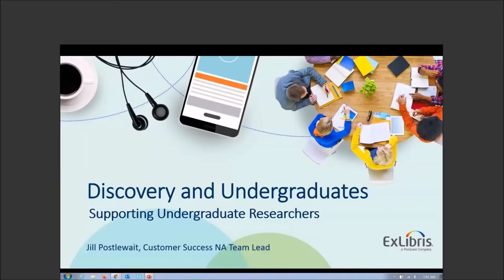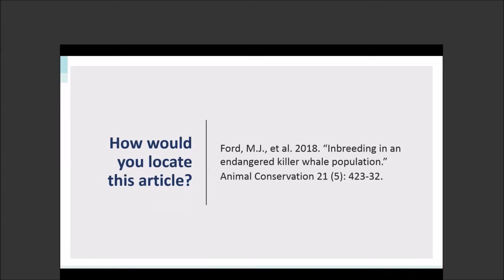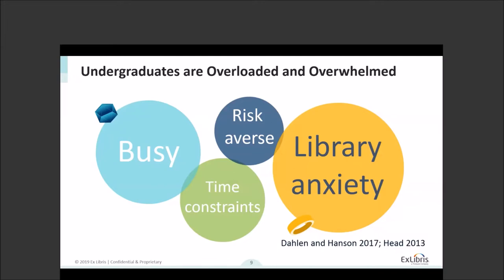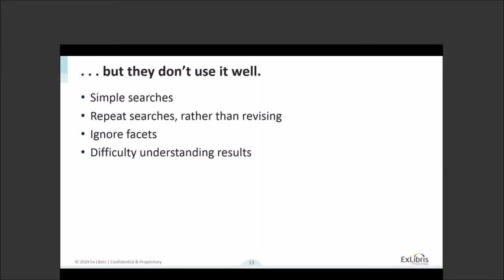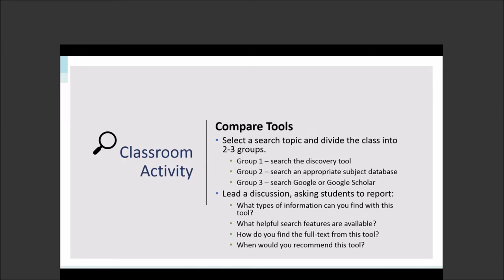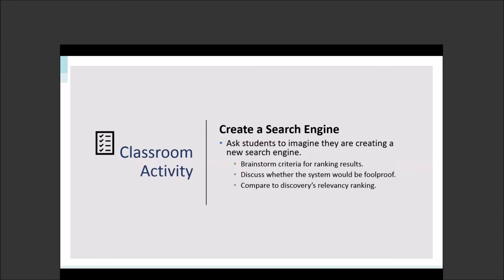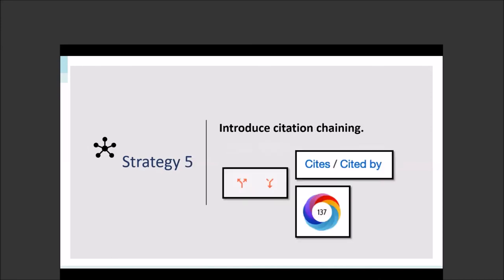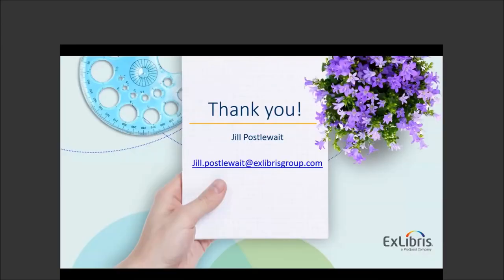Undergraduates and Discovery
As presented on December 4, 2019.